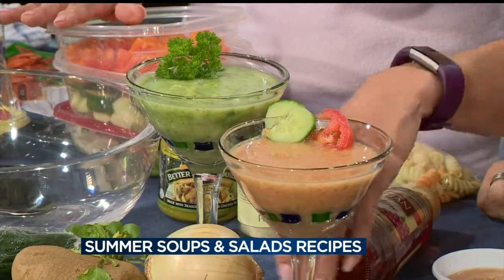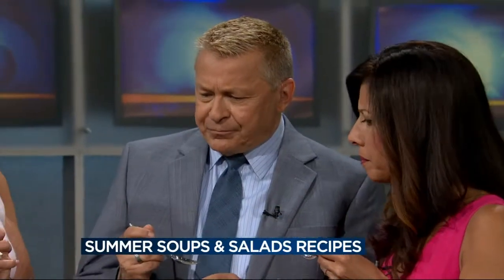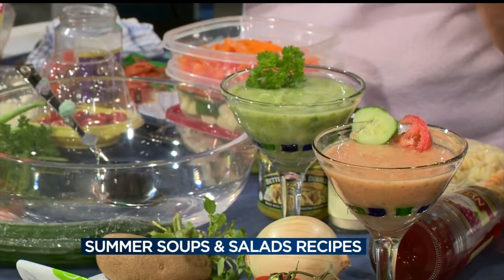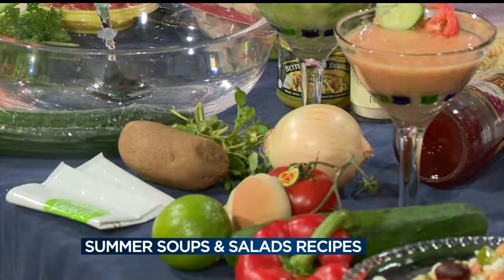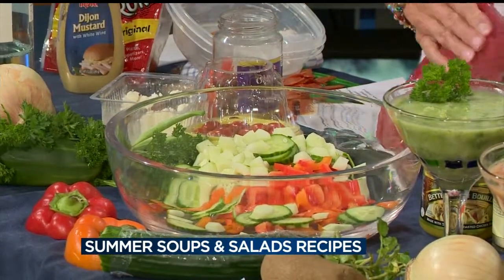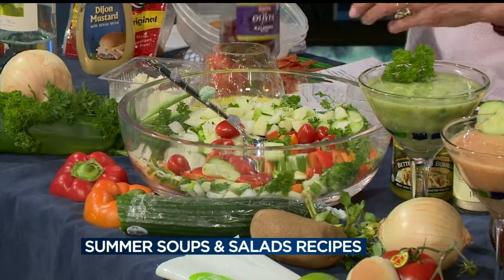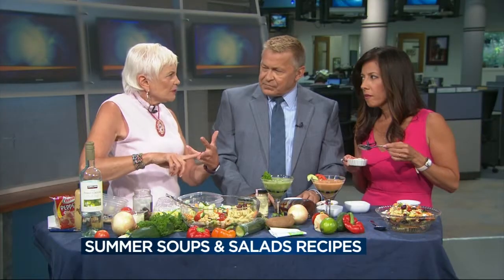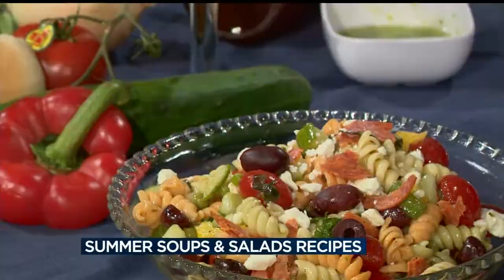Donna's summer soup, salad recipes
Nutritionist Donna Weihofen shares her recipes for summer soups and salads on Live at Four.